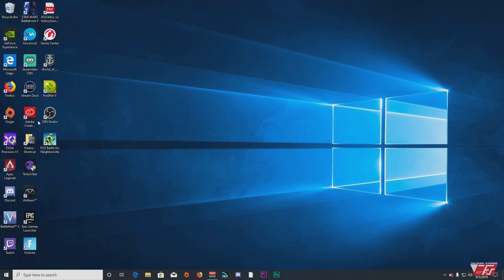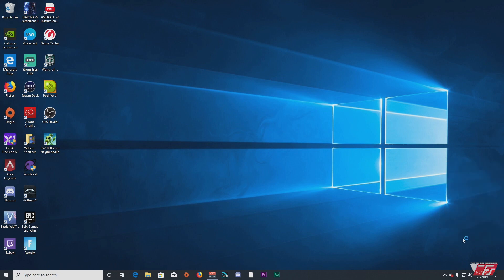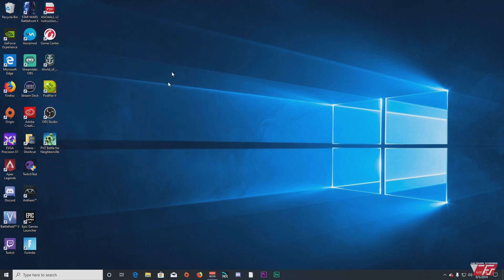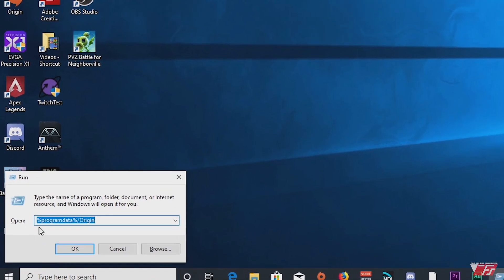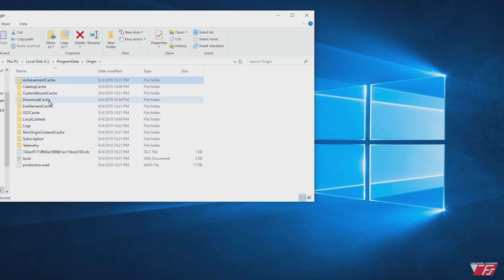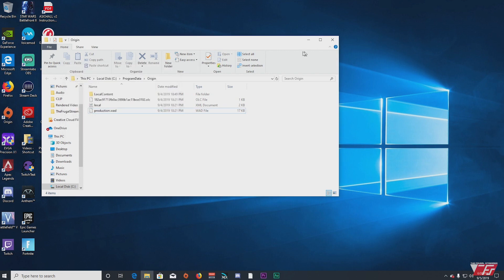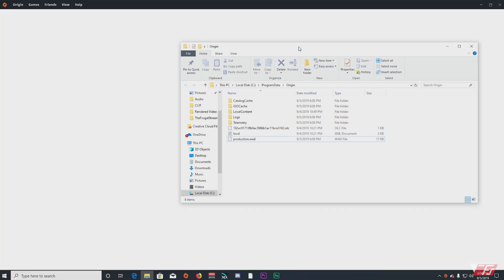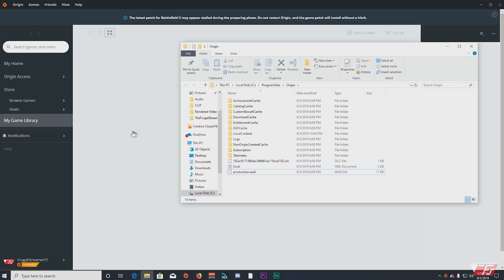Battlefield V Guide: Fix for Stuttering in BFV by Clearing Your Origin Cache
Here's a fix for stuttering in BFV that clears you Origin cache files.

Visit my Twitter:  @TFS_Pun
Check me out on Mixer:  Mixer.com/tfs_pun